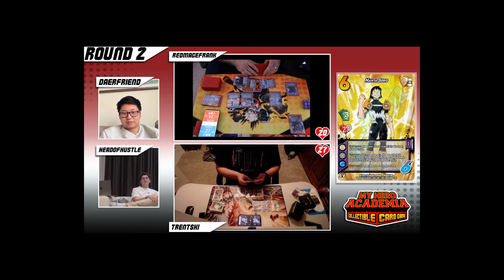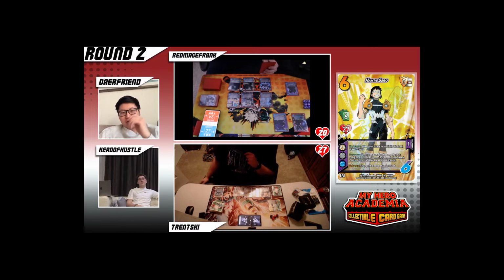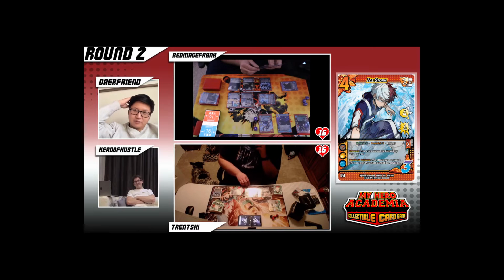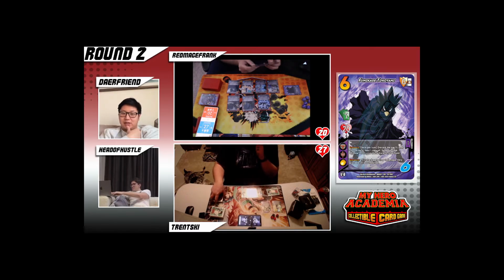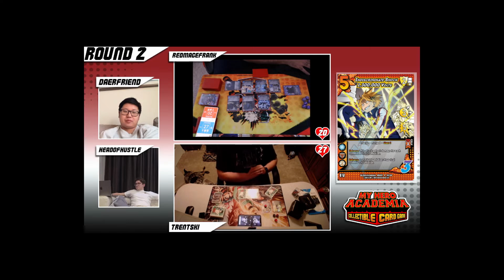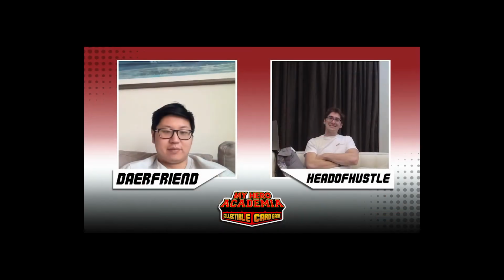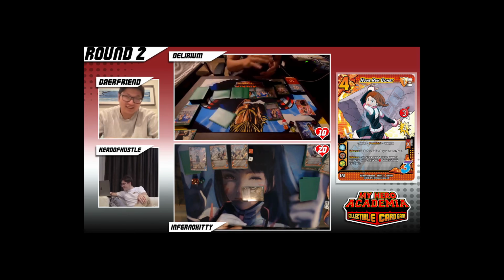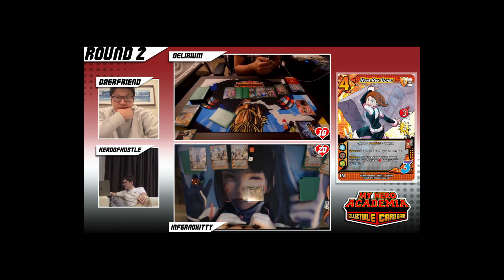Weekly Webcam Mar 2: Round 2